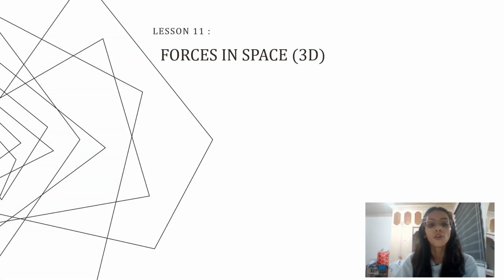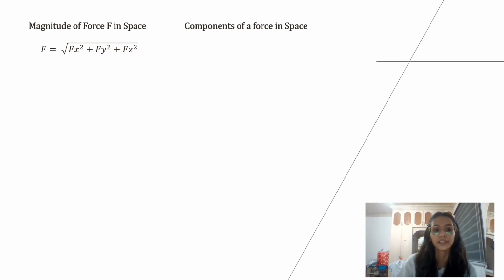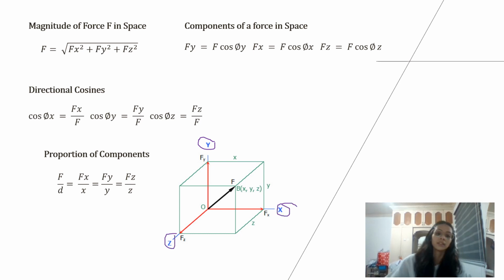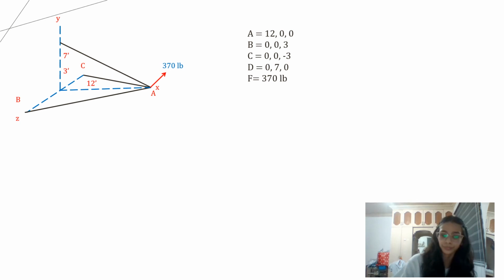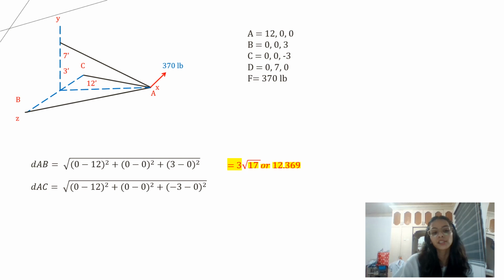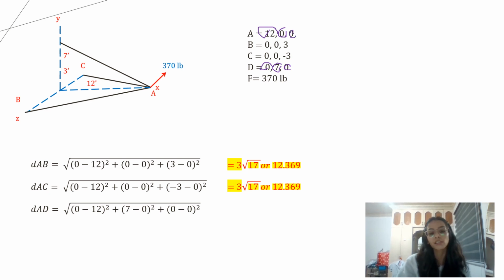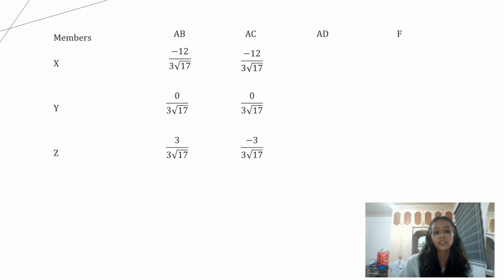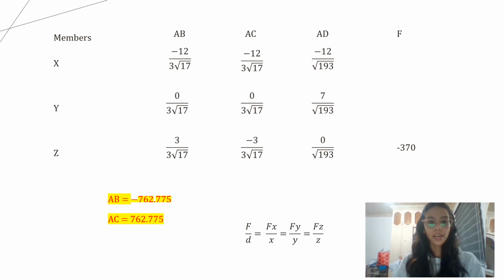FORCES IN SPACE (3D) || HERNANDEZ